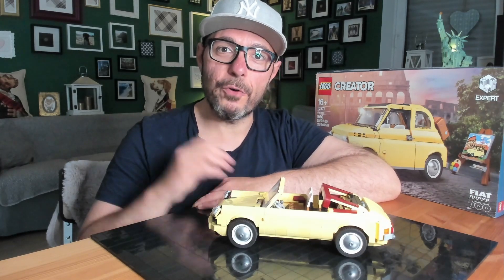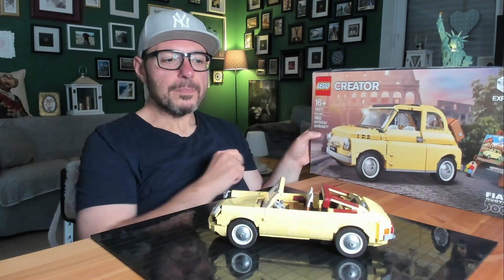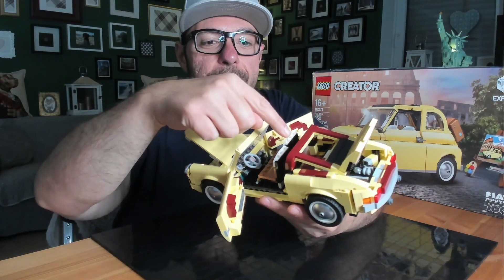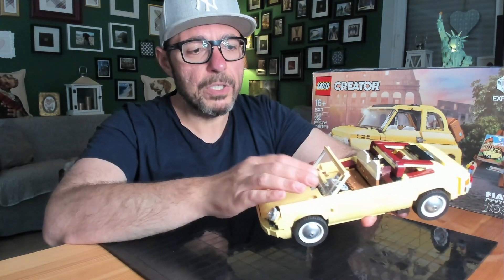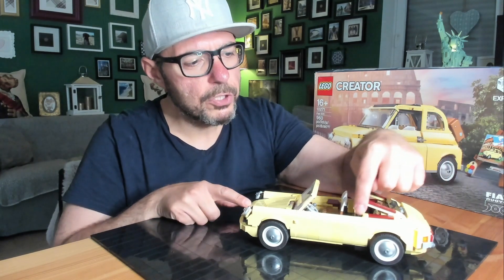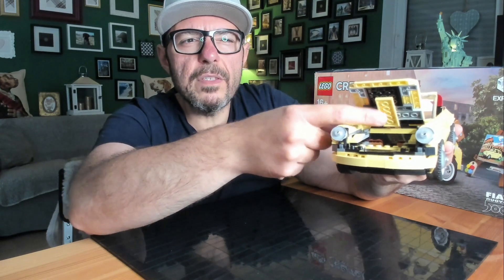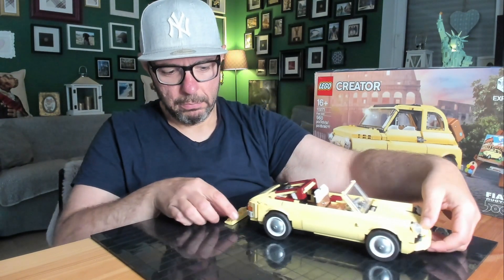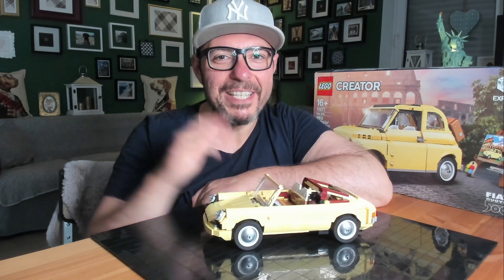LEGO Porsche 911 MOC - 10271 Fiat 500 Alternate Build | Design by Gnat.bricks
LEGO® 10271 Porsche 911 Targa Review | MOC by @Gnat.bricks

Hi Brick Fans,

in this video I´m going to present you the great creation from...

Gnat.Bricks

He created a Porsche 911 only from the parts of the LEGO® 10271 Fiat 500!

I bought this set actually a second time...
But I tell you the whole story in this video!

Here is the playlist to all the alternate builds of the Lego set 10271:

The Video Chapters:
0:00 What´s about
0:13 Why I am so dump
1:18 Presenting the Porsche
3:14 The Part Quality
5:21 How Good is the Car?
6:00 My Modifications
8:43 The Stickers
9:53 My Recommendation

Have a great time watching the video!

Like him, follow him and enjoy his creations ; )

Keep on Brickin´!!!

If you buy the bricks with this links you support my small channel.
Thank you very much for your suppport!

Straight Link to the international WEBRICK.COM Store
Shipping worldwide alternative but full compatible bricks to LEGO®
My recomendation is to choose the default setting choosing the part brand = )